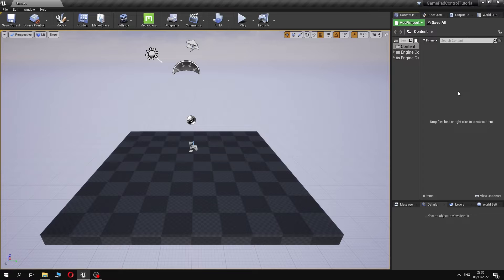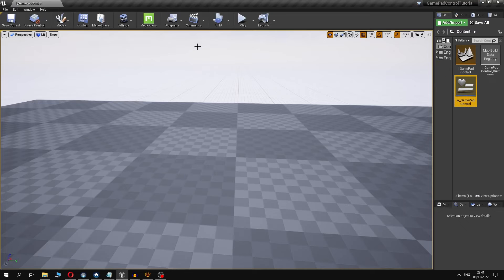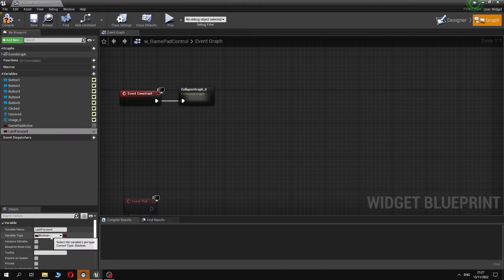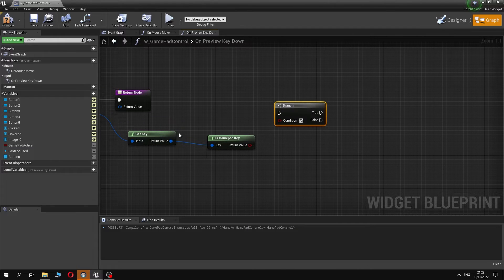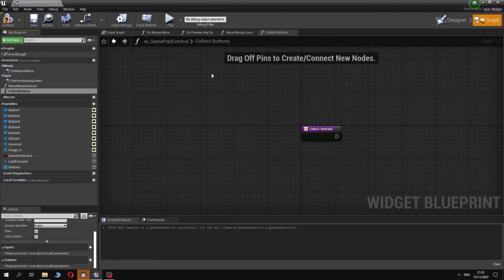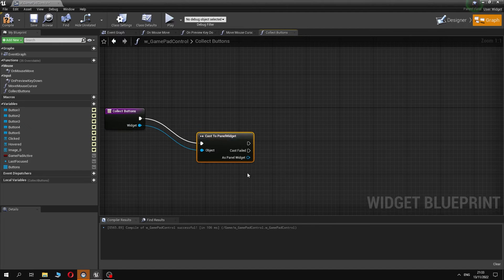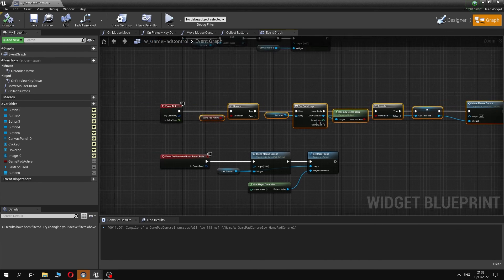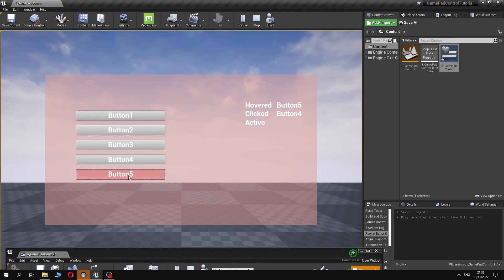Lost mouse focus in the widget? Gamepad works weird? Not anymore! UE4 tutorial with free project!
In this tutorial we will learn how to fix an issue when user losing the focus in the widget if it's clicked out of input area or widget and the mouse icon becomes invisible. Another issue is with the using game pad controller not firing hover event like they should and user have no ability to know which button or widget has user focus. So this tutorial will help to create reliable widgets without these issues.

Happy coding!